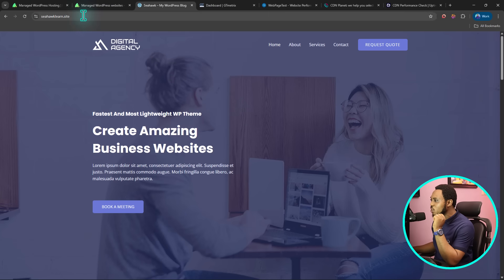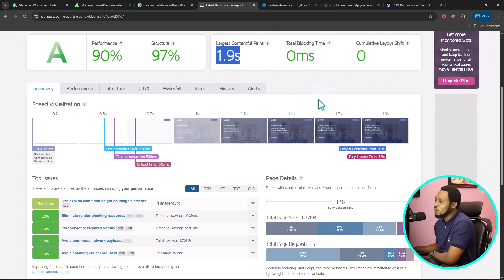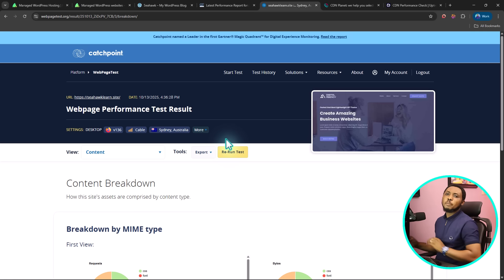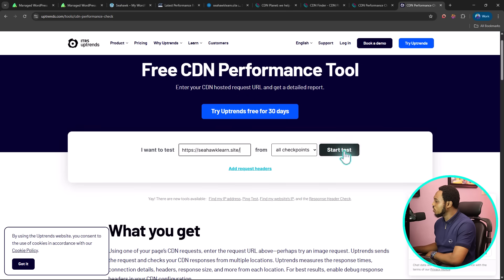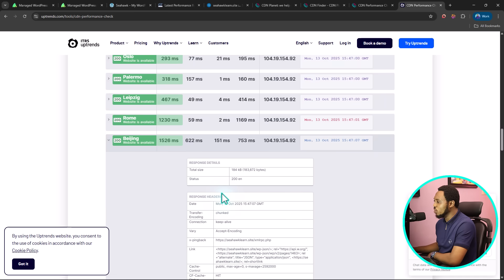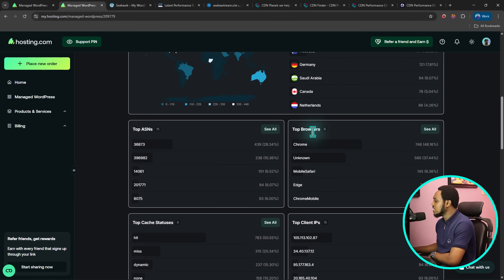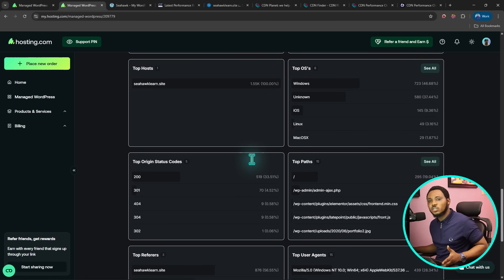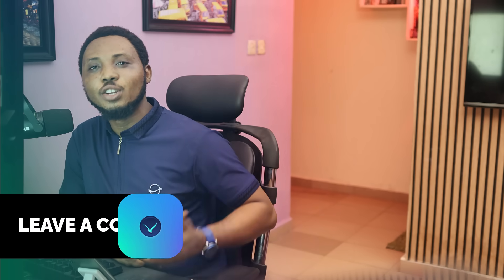How to Tell If Your CDN Is Actually Doing Anything (3 Ways to Test & Prove It)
You installed a CDN to speed up your WordPress site... but is it actually doing anything? In this video, I'll show you exactly how to test if your Content Delivery Network is working properly or just sitting there doing nothing.

I'll walk you through 3 free methods to verify your CDN's performance, including real-time testing from multiple global locations and how to monitor your cache hits vs misses. Plus, I'll show you a managed hosting solution that includes enterprise Cloudflare CDN with built-in analytics so you can always see your performance at a glance.

📚 Video Timestamps:
00:00 - The CDN Problem Nobody Talks About
00:55 - Method 1
06:17 - Method 2
10:25 - Method 3
11:07 - Hosting.com CDN Analytics Walkthrough
13:30 - Enterprise Cloudflare CDN (Included Free)
15:35 - Pricing: Starting at $1/month
16:16 - Wrapping up

Looking for a redesign or a new website?
We are a Marketing & WordPress company dedicated to building custom websites with WordPress.